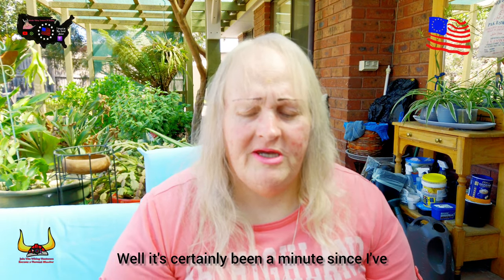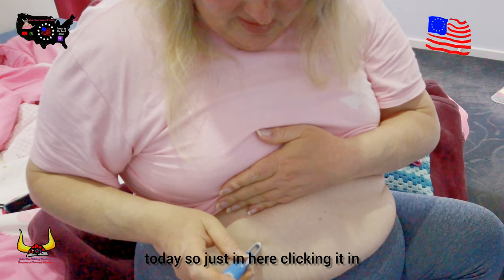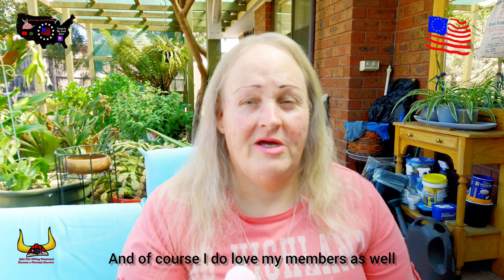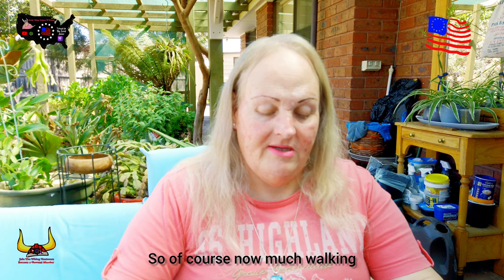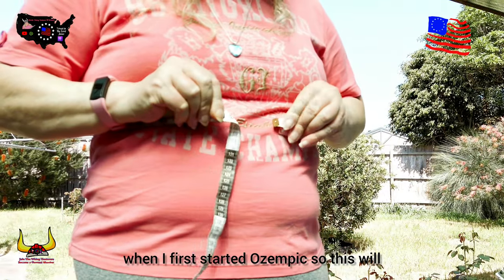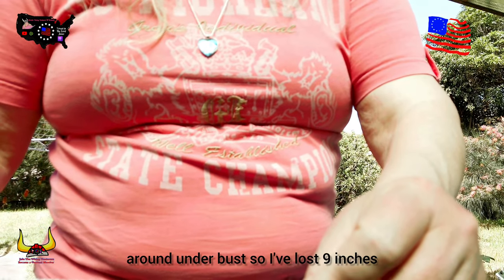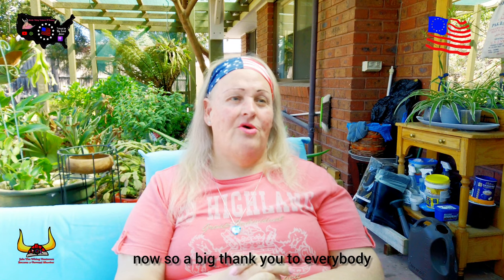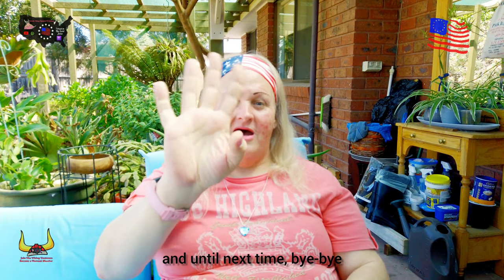Ozempic a Four Month Update with My Health Goals coz Miss Positivity is Back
In this video "Ozempic a Four Month Update with My Health Goals coz Miss Positivity is Back" I discuss a few of my health goals after four months of using Ozempic which is a weightloss and diabetes medication. I had been living in a very negative situation with a housemate/landlord (slumlord) who was mentally and emotionally abusive, which was making me very depressed and causing me anxiety. This witchy individual was taking advantage of me and making bank as she saw me as her servant and cashcow. But now I have taken my freedom and life back, having moved to a far superior location and living with positive and lovely people now, I am able to start to smile once again and Y'all will soon start to see the old Miss Positivity me back, who can laugh and smile. Coz I am in a far happier living situation now, I can give Y'all a health update as well as thanking Y'all for always having my back thru the last month and further back even from when I started this channel.

SuperFan Membership level ShoutOut, thank you, much love and appreciation to you Troy @TAFla.

Fan Level Channel Member, a big thank you and appreciation to you, Joe @JoeHupp

Supporter Level Channel Member, a huge thank you and appreciation to you Gail @GailsSouthernLiving

🇺🇲 May God Bless America 🇺🇸
Freedom comes at a cost of eternal vigilance!

☆ Please consider supporting me to buy much-needed cooking equipment, expensive ingredients, computer equipment, cameras and filming equipment

☆If you love my channel and wish to promote my videos in another way by wearing my channel logo, please checkout my swag at -

☆☆☆ Please help me take the next step in building my channel by assisting me to travel to Thailand to film interesting and exciting content of markets, foods, locations and how people live their lives day to day, during an extended visit.

☆☆ To rewatch this video "Ozempic a Four Month Update with My Health Goals coz Miss Positivity is Back"

Cooking, filming, photography, outdoor content and editing by "Arielle-Viking Venturer N Victuals" YouTube channel and "ArielleVikingVenturerNvictuals" Rumble channel. Filmed on a DJI Osmo Pocket 2. Edited with InShot V.I.P (paid) and the DJI Mimo app.

A Star Spangled Banner
Cooper Cannell